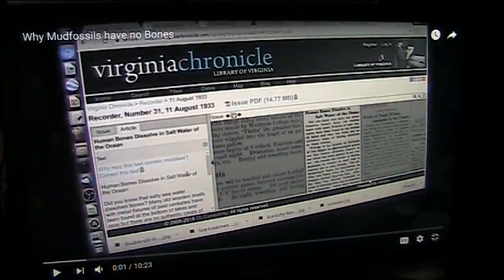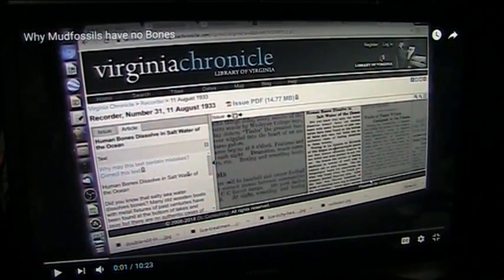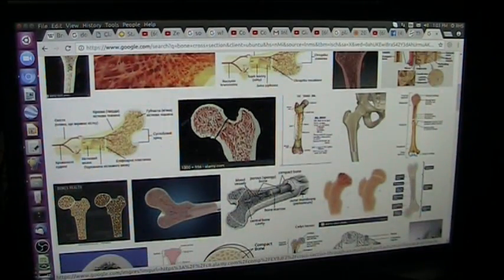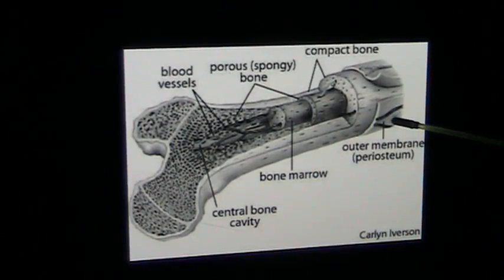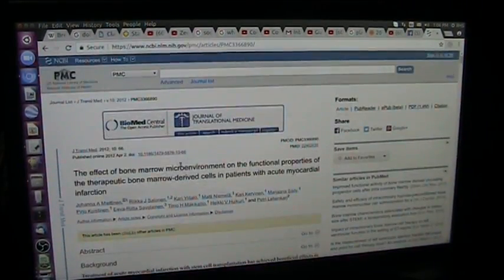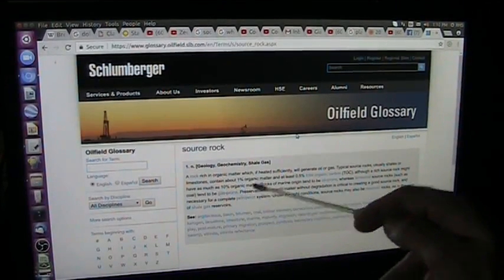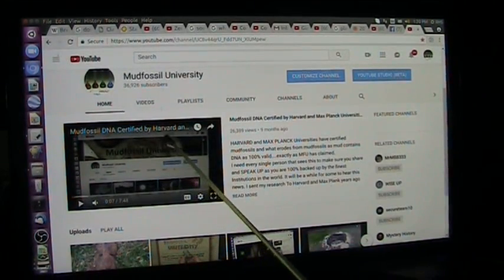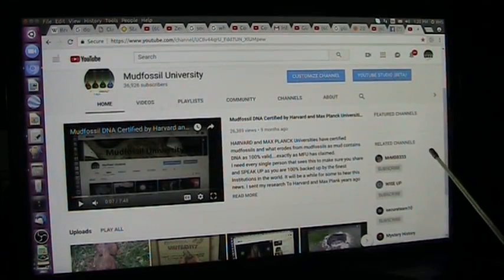Mudfossil Source Rock Speaks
Rocks tell the tale and are screaming about our past right this minute. Mudfossil University is the only place that studies rocks for what they are. HARD BIOLOGY.